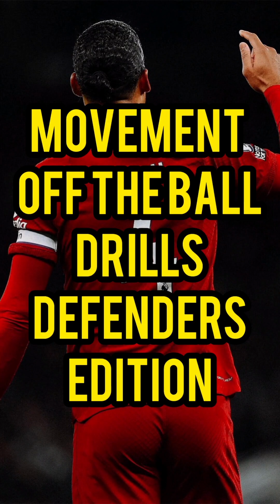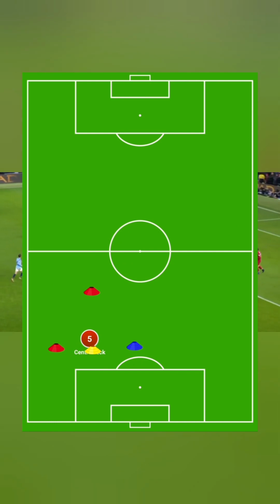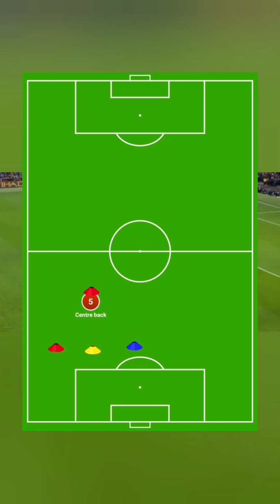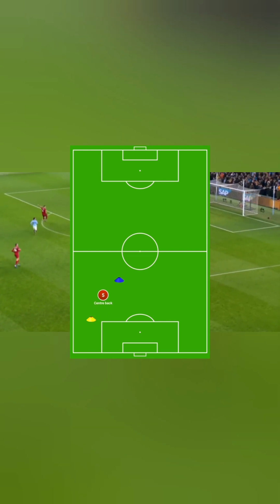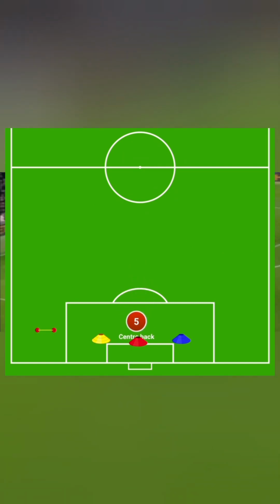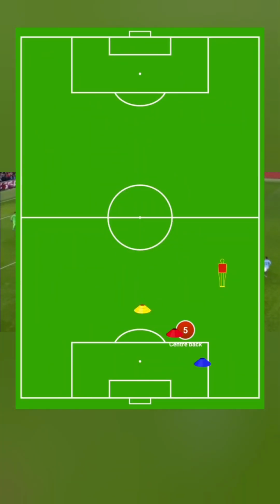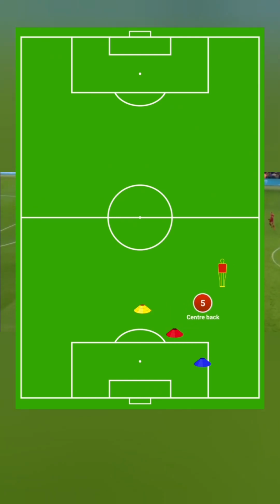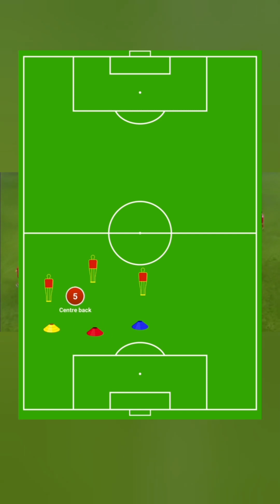Movement Off the Ball Drills for Defenders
🔥🔥NEW BOOK VOLUME 1 MIND GAMES 🔥🔥

Maximise your development through cognitve development.

NON LEAGUE PROGRAM

NUTRITION PROGRAM!

TIKTOK linkr.bio/KishanPrince
FACEBOOK linkr.bio/KishanPrince
INSTAGRAM linkr.bio/KishanPrince
TWITTER linkr.bio/KishanPrince